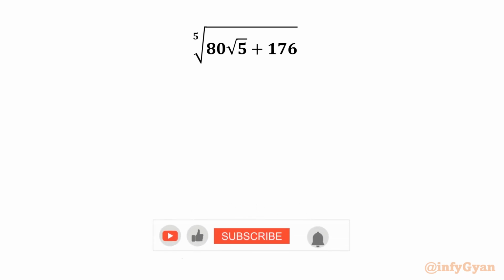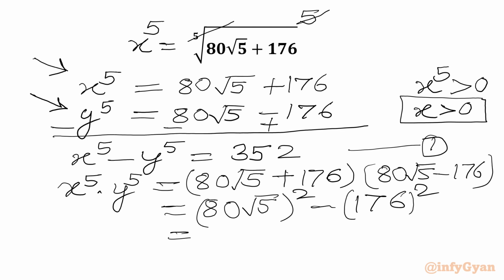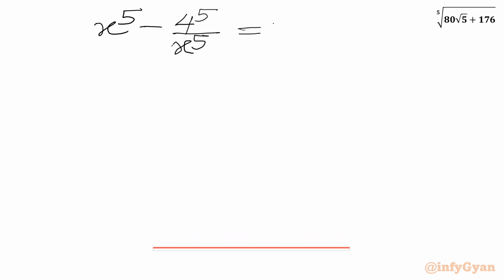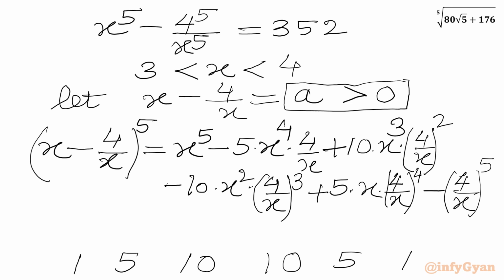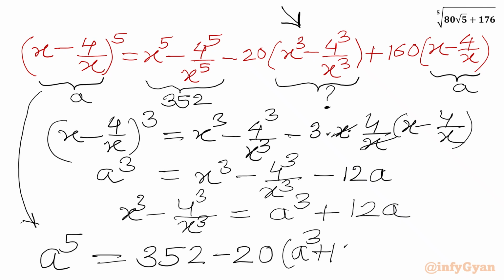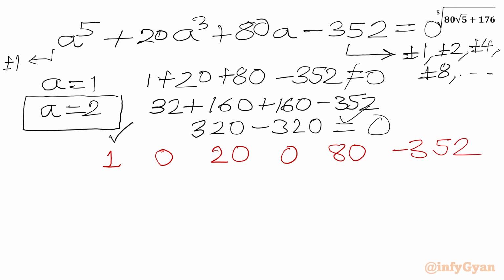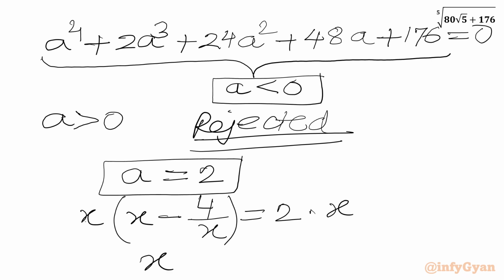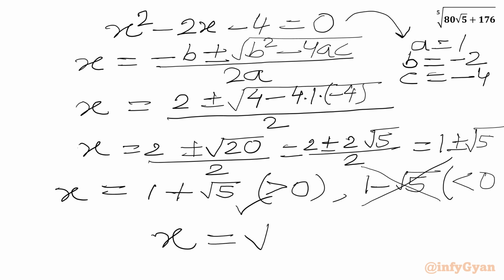Want to Solve This Fifth Root Problem? | Watch Now!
In today's video, we explore a fascinating algebra problem. If you love solving radical expressions then this is the perfect challenge for you. Join me as we work through this intricate algebra problem step-by-step.

📌 Topics Covered:

Algebraic simplification
Algebraic manipulations
Problem-solving techniques
Algebraic identities
Competitive Math

🔢 What You'll Learn:

Key strategies for solving fifth root problems
Tips and tricks to approach difficult simplification steps
Step-by-step walkthrough to the final answer

👍 Don't Forget to:

1. Like the video if you found it helpful.
4. Join us and enhance your problem-solving skills. Can you master this simplification problem?